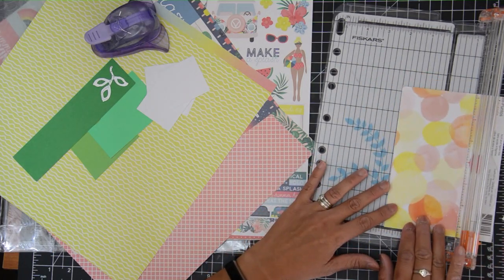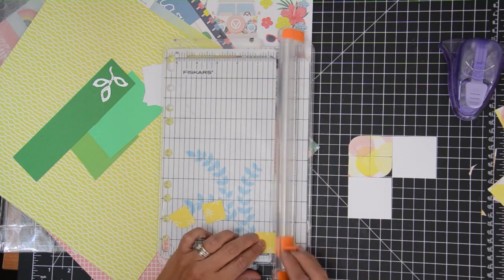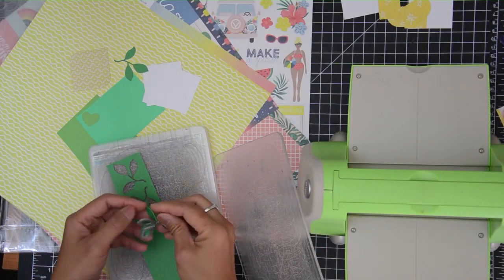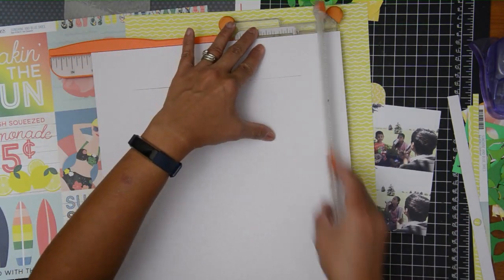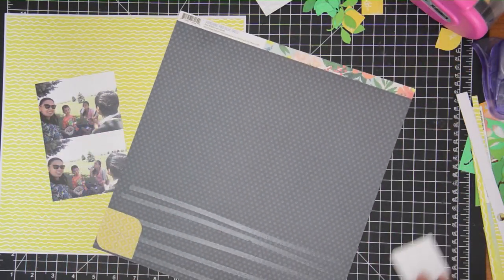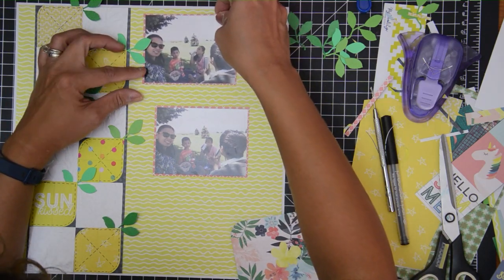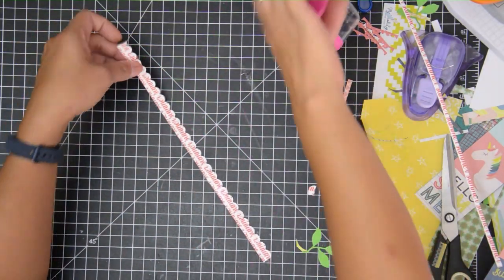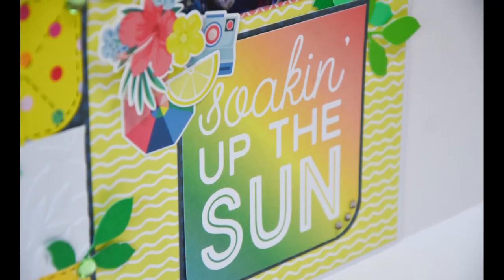Digging Through My Stash A-Z Series Video #15 (Letter Q)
Hello friends!
Today I’m sharing a new series that I’m hoping to do all year long. I have a lot of items in my scrapbook stash that I’ve neglected over the years and I want to either use them up or at least use them once again. They still bring me joy, but somehow I just don’t take the time to use them. So I’m hoping that this series will help me bring them back to life, or at least remind me of why I’m still holding onto them.

And as an added challenge, I’ll be tackling them, alphabet style, starting with an item that starts with the letter A, all the way through Z.

I invite you to play along with me and use the hashtag diggingthroughmystash when you post your layouts on Instagram or make a video of it here on YouTube.